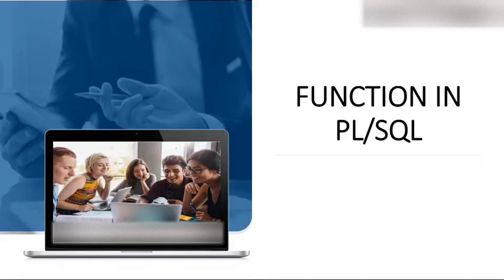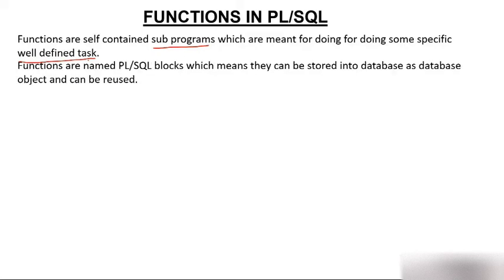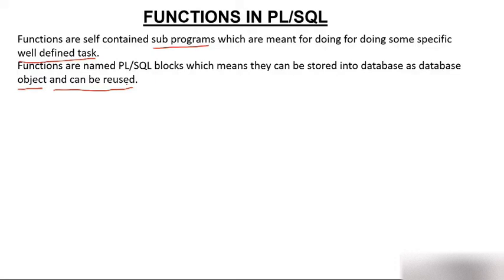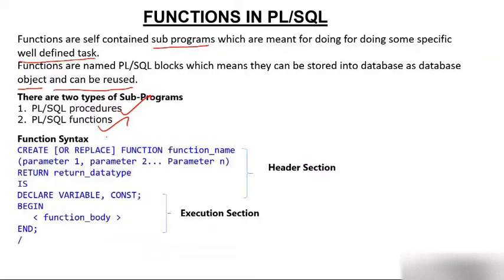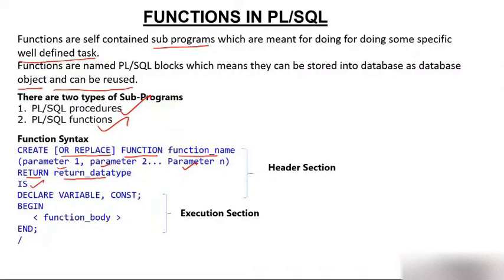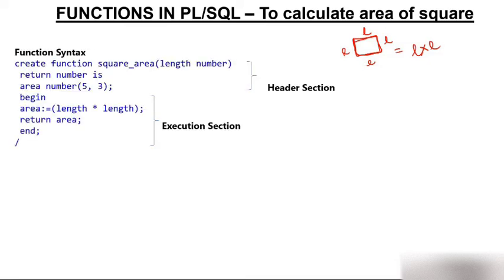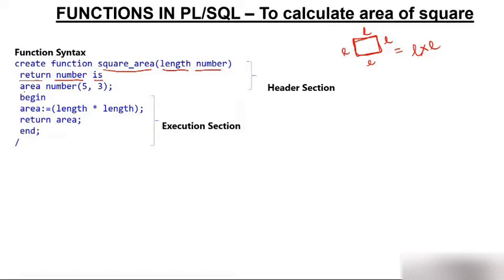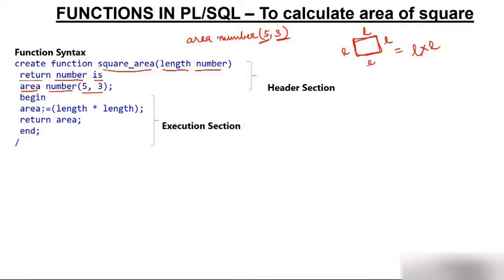Functions in PLSQL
Functions in SQL, Implementation of functions in SQL